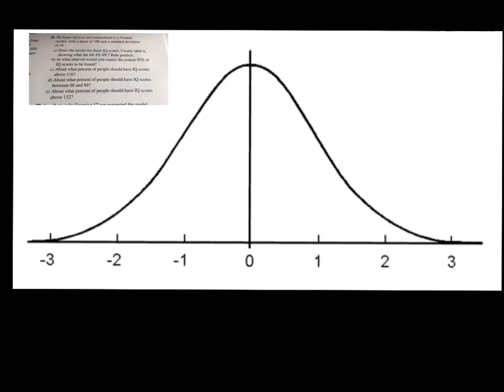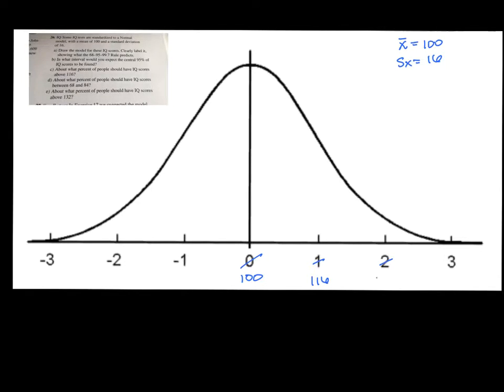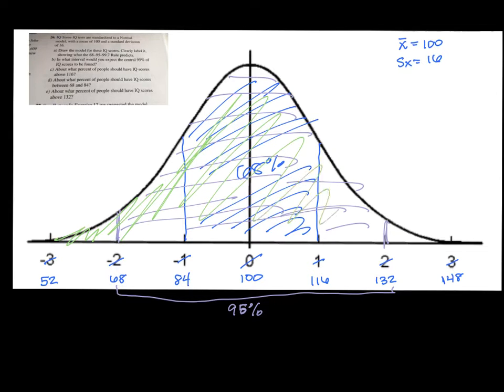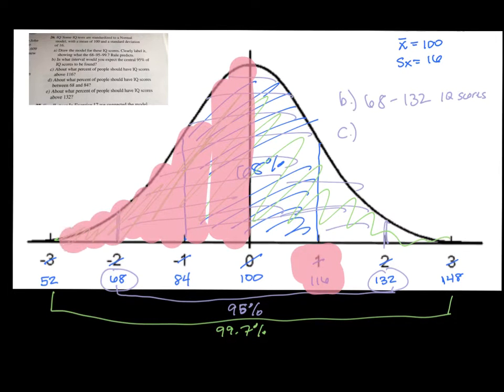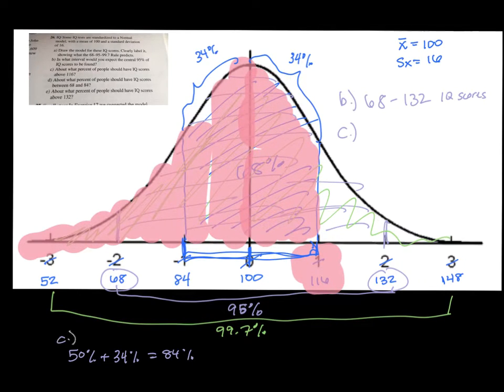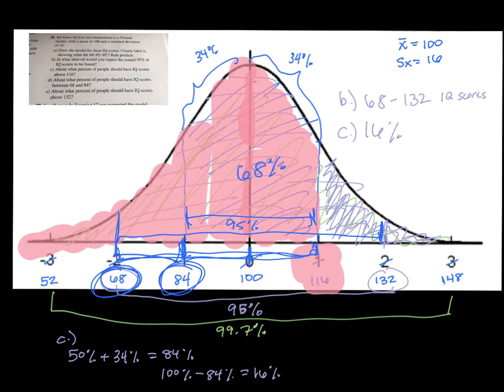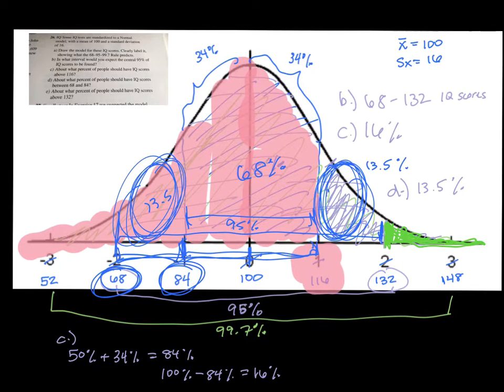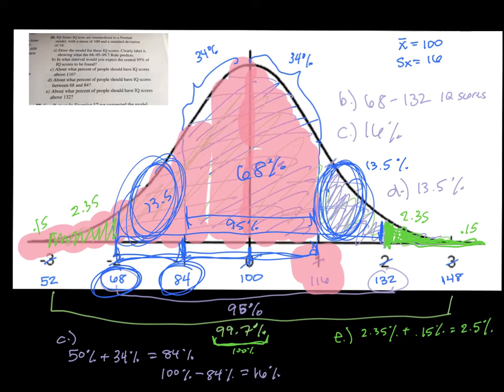IQ scores and SNC